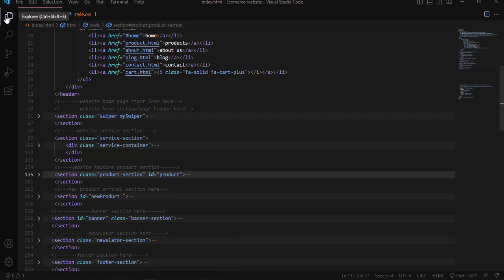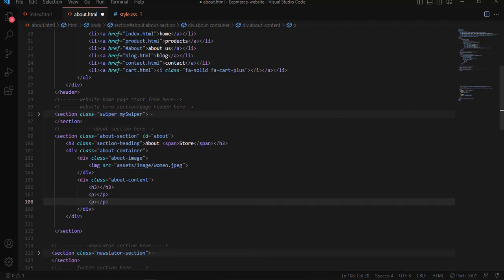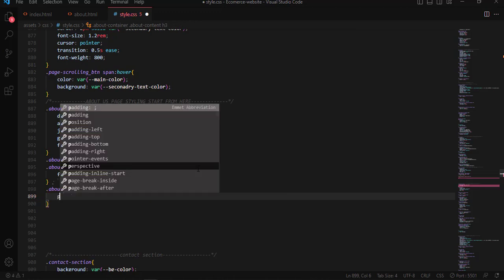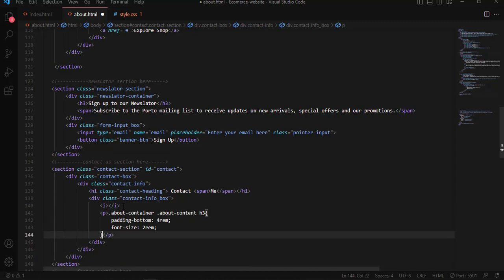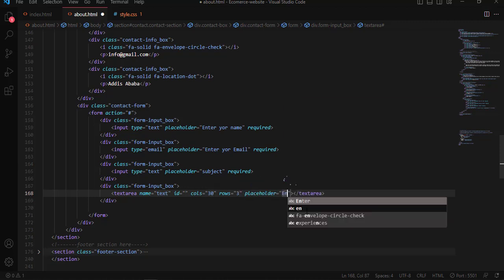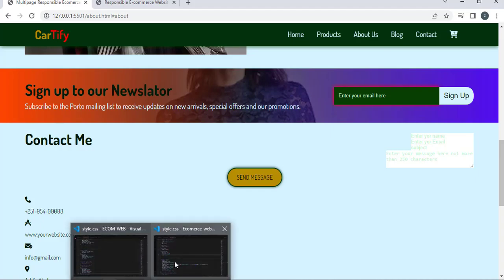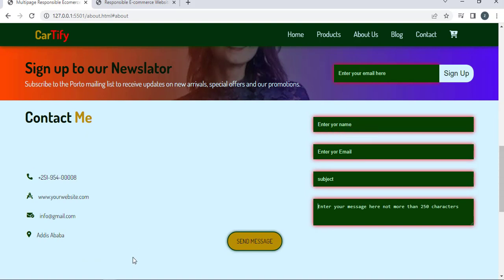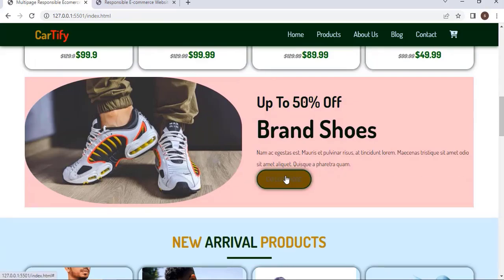How To Make and Deploy A Responsive Ecommerce Website Using HTML CSS & JavaScript 🏡 FREE